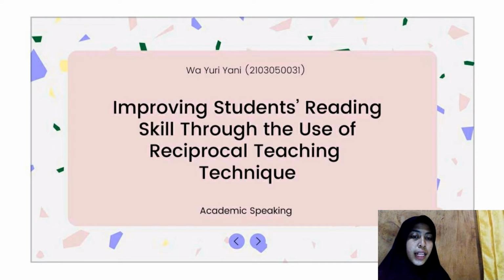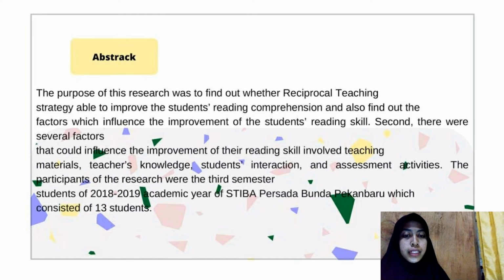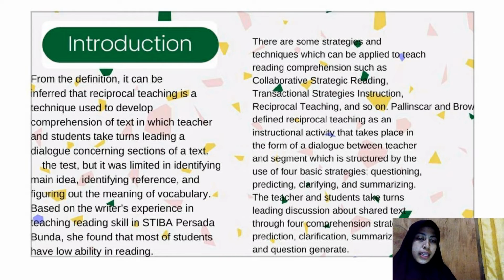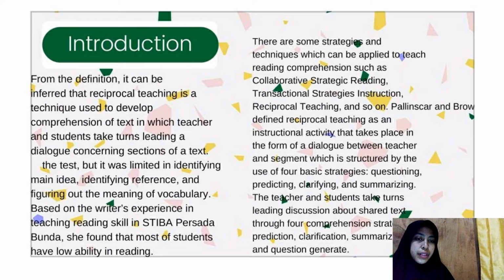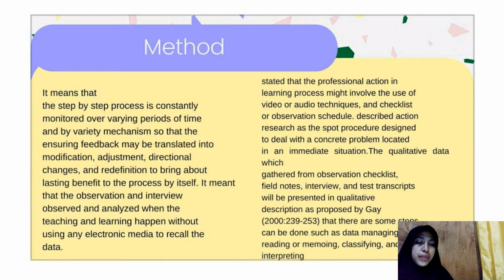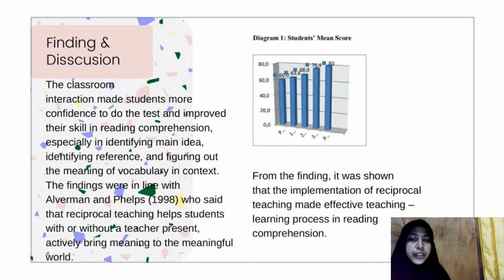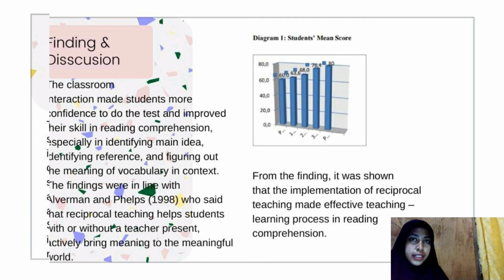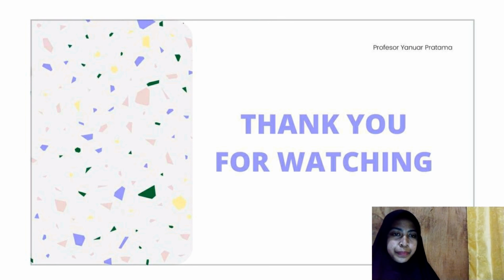Academic Speaking Class, Summary Journal